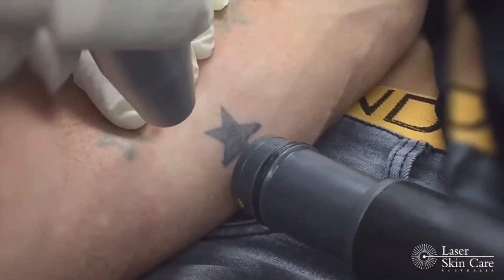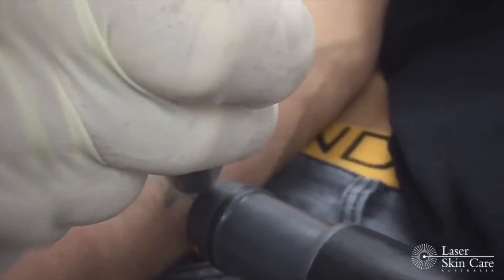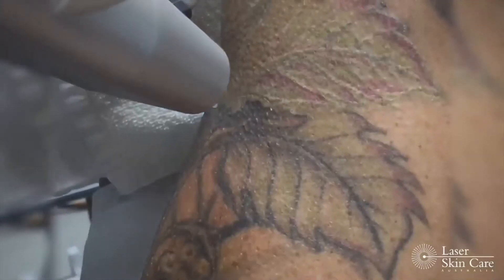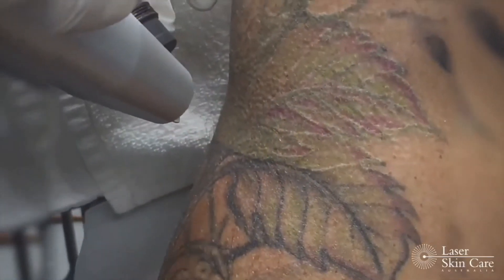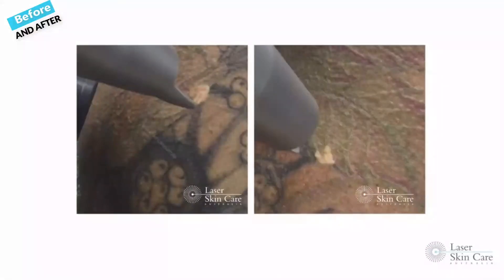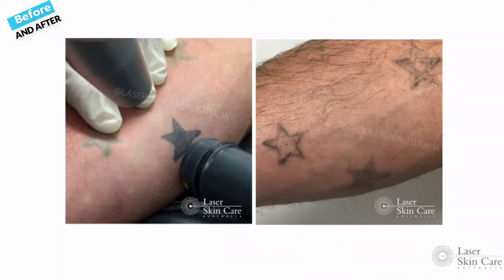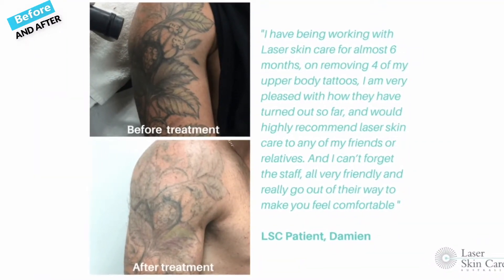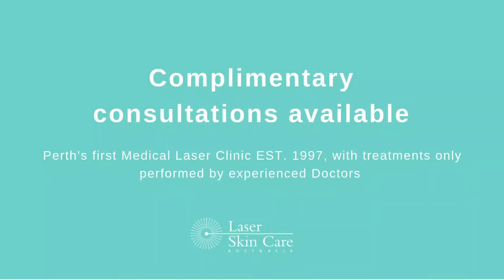The Revlite Q-Switched Nd:YAG laser for Tattoo Removal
Featuring Dr. Jenny Tang  at Laser Skin Care Australia, using the The Revlite Q-Switched Nd:YAG laser for Tattoo Removal.

Laser Skin Care offer over 20 years experience in laser treatment for pigment & tattoo removal, with all treatments performed by Doctors to ensure you have the best quality outcome.

The Revlite Q-Switched Nd:YAG laser is the most flexible pigment laser available on the market today.